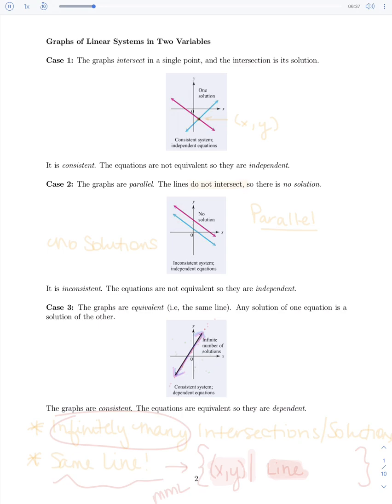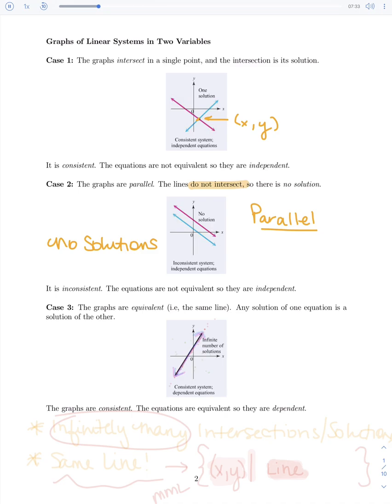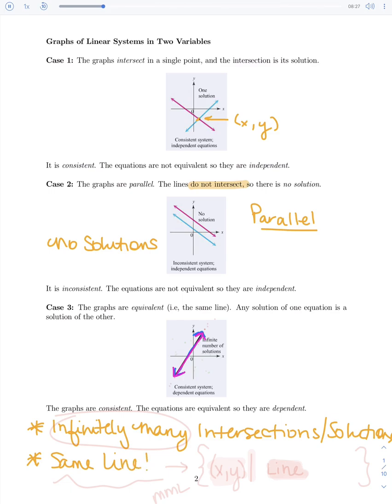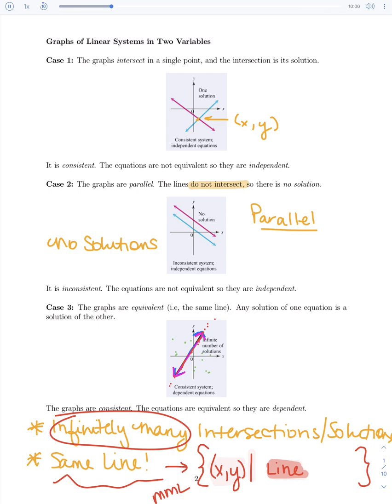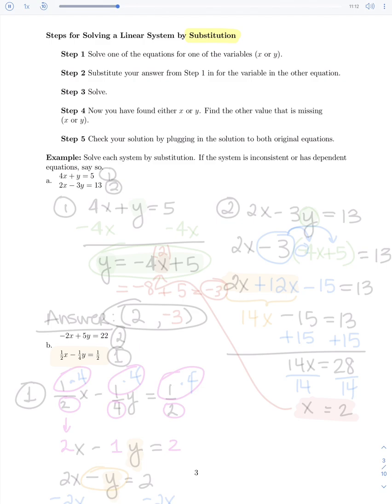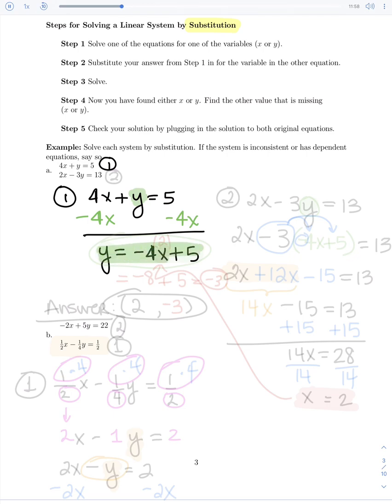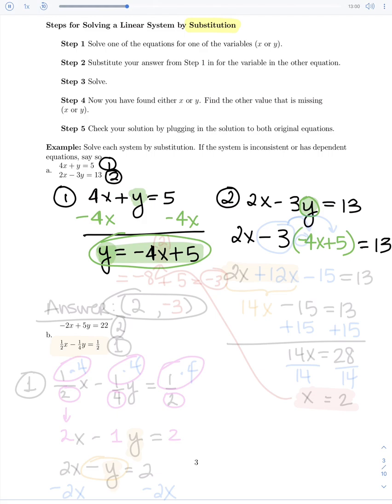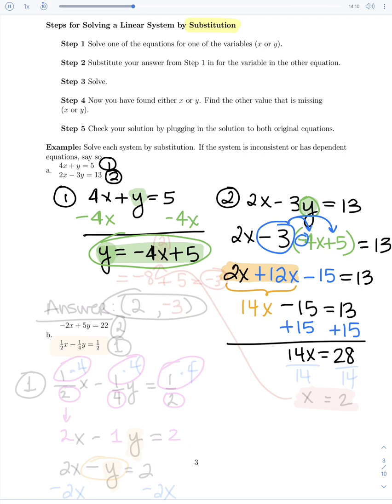MAT 1033 Chapter 3 Section 1 Part 2